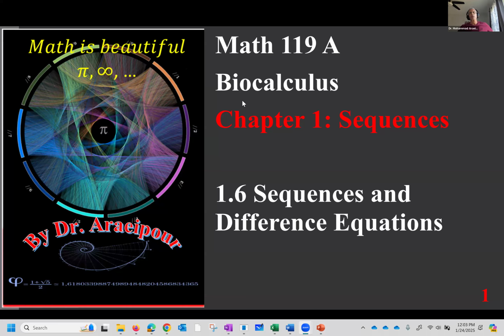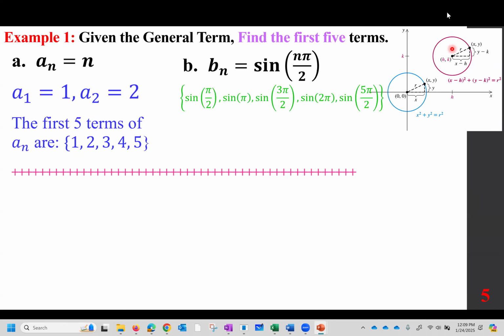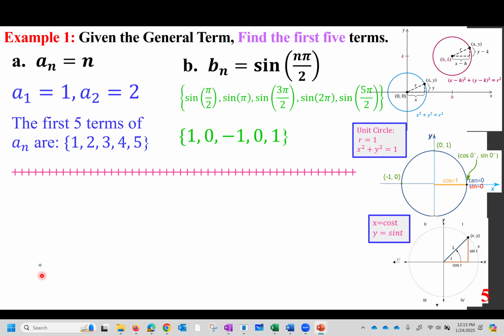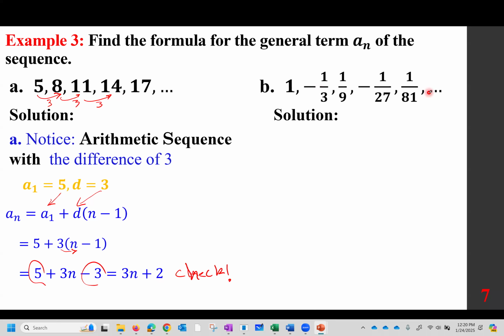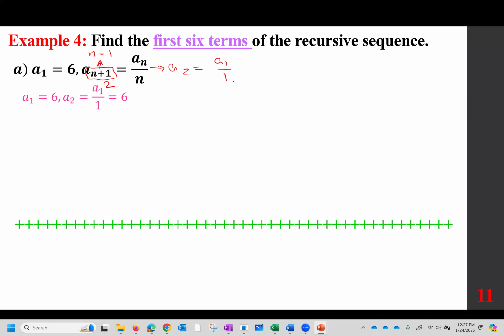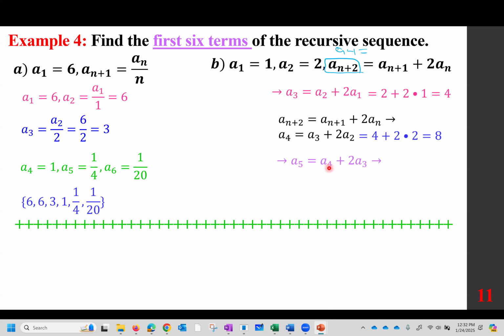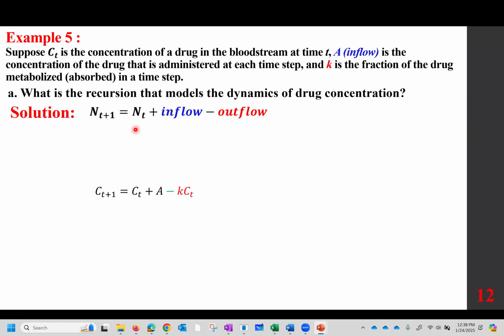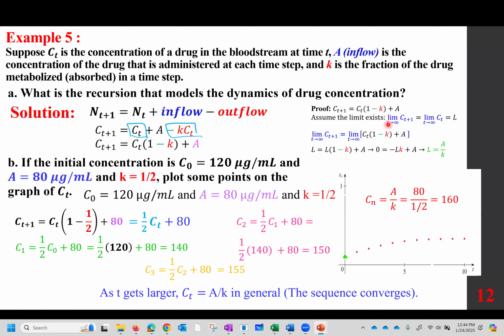2025 Sp Section 1.6 Part 1 Sequences and Difference Equations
2025 Sp Section 1.6 Part 1 Sequences and Difference Equations